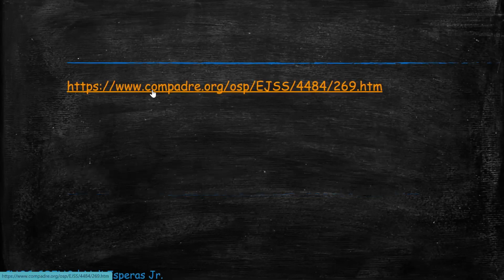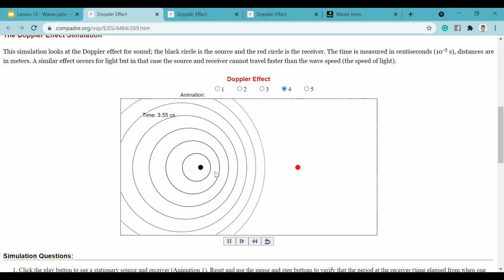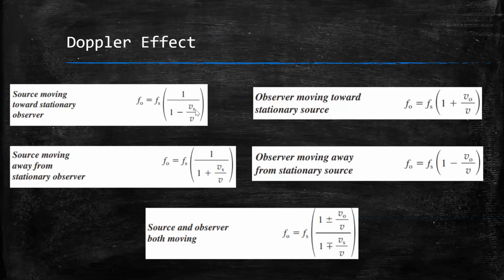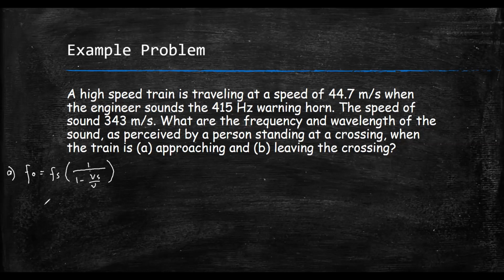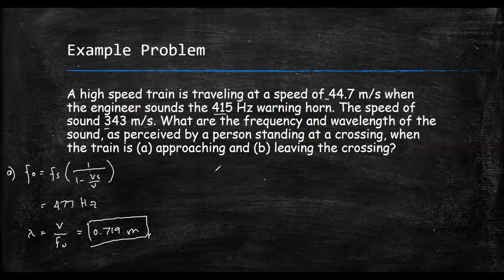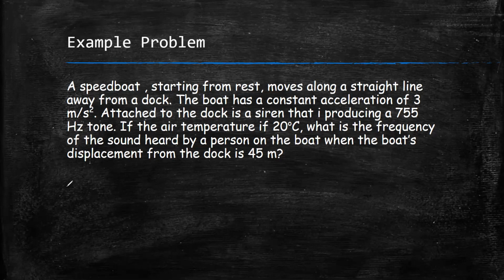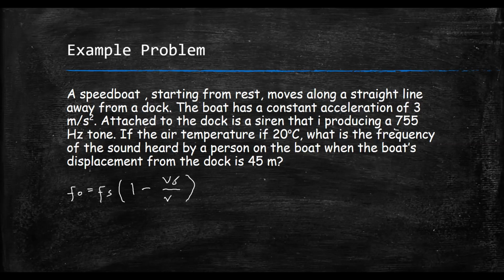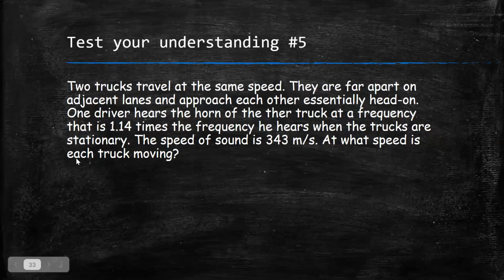Doppler Effect - Waves (Part 5)